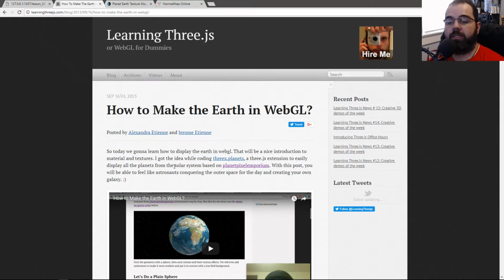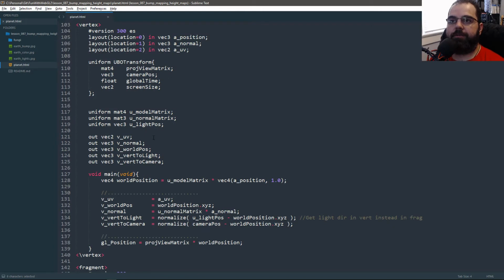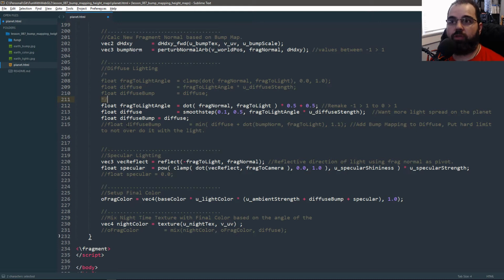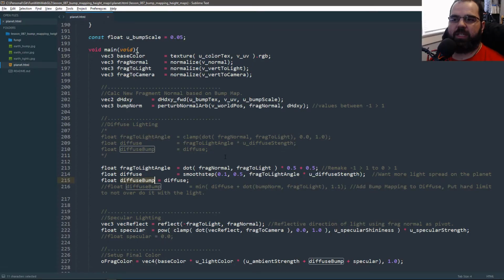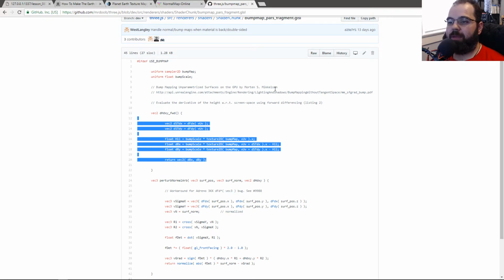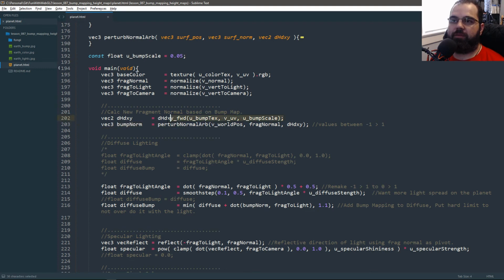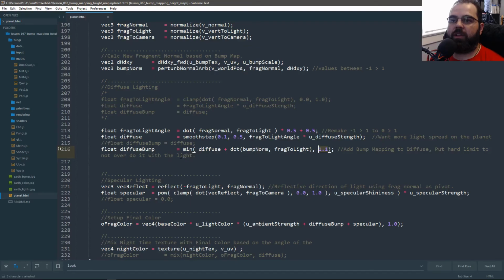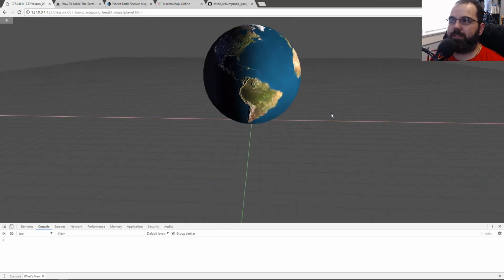WebGL2 : 087 : Bump mapping with Height Maps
Today we explore bump mapping but no, not with normal maps. Instead with the idea of using a height map to generate normals per pixel that you can use with your lighting shader to create the illusion of depth, texture or detail.